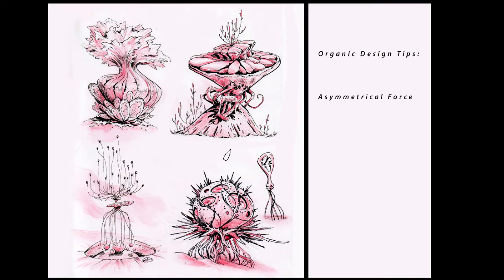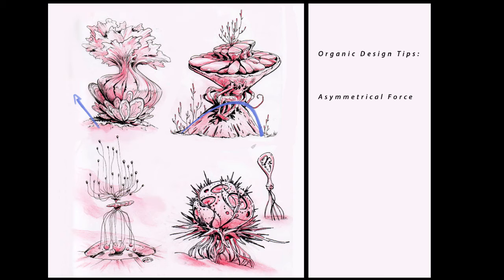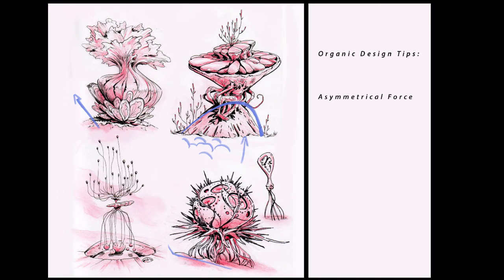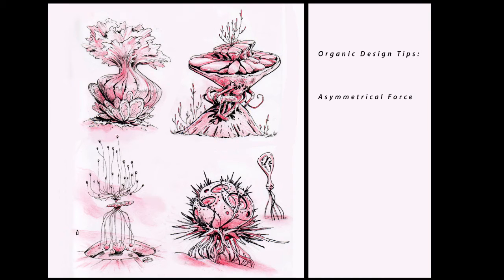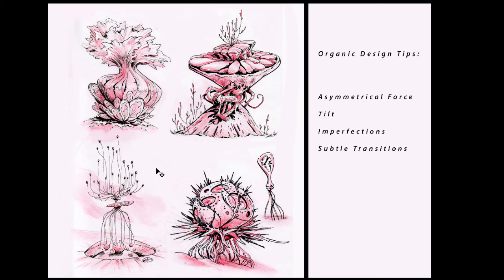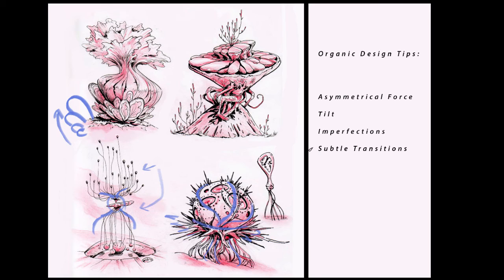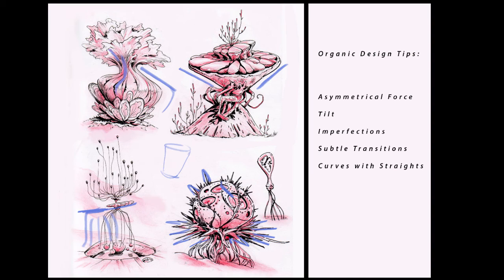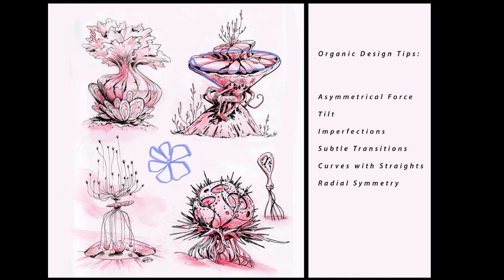SporeBloom Tutorial 02 - KeepingItOrganic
SporeBloom tutorial number 2!  Drawing tips for working with organic forms, design and nature reference.

More videos are in the works to include theory, workflows, software tips and more whimsical nature art.  I'll even try to reduce the length while I'm at it...

Special thanks for the Intro Animation by: Justin Kohse!